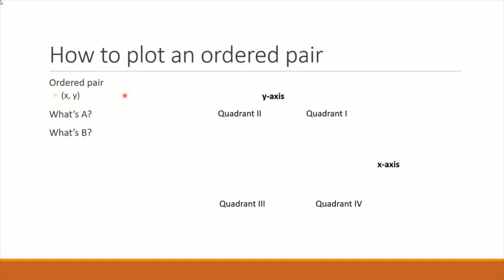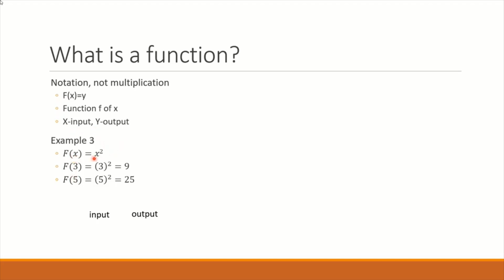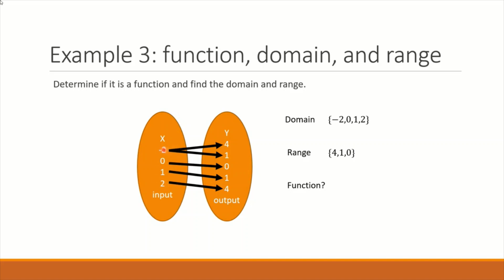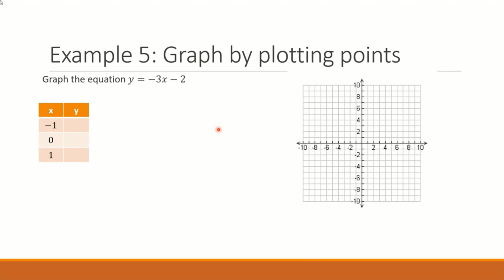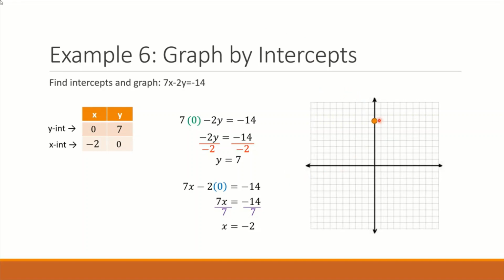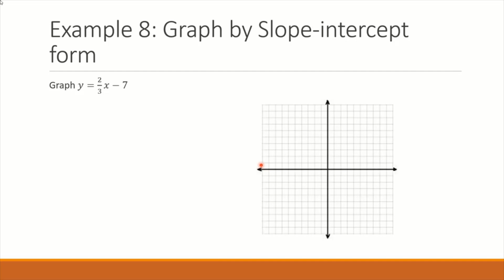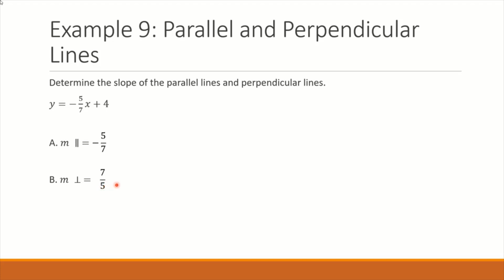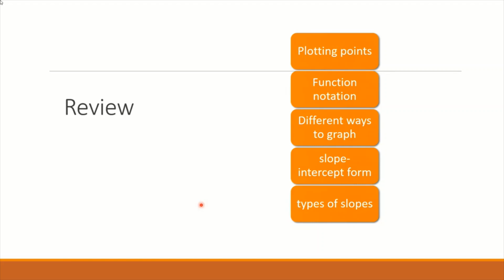Lecture 5 - Graphs and Functions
In this lecture, I go over plotting points, function notation, graphing lines, and parallel and perpendicular lines.